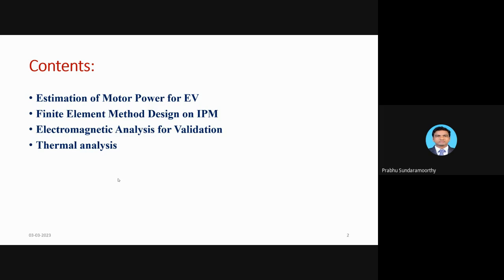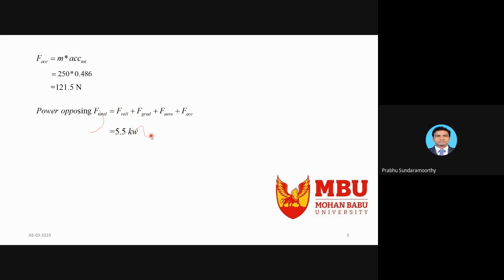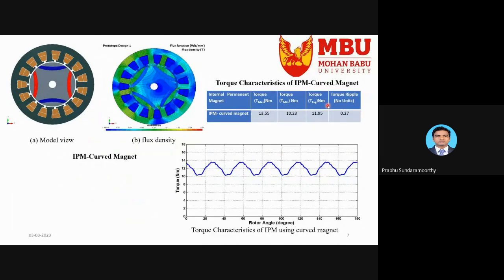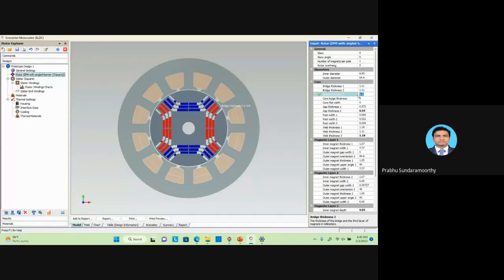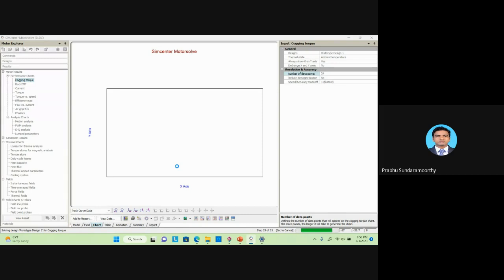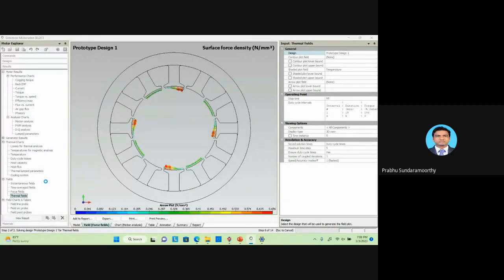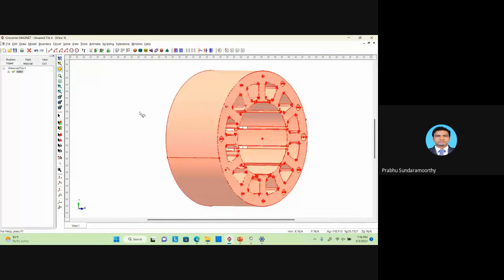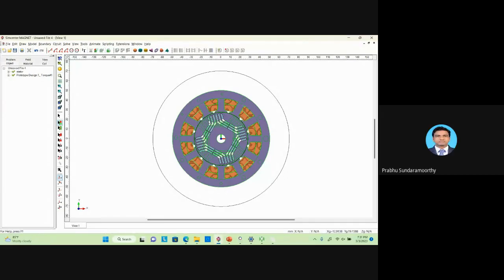Day 05 - INTERNAL PERMANENT MOTOR DESIGN FOR ELECTRIC VEHICLE by Dr. S. PRABHU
Department of Electrical and Electronics Engineering, JERUSALEM COLLEGE OF ENGINEERING (An Autonomous Institution)
 Organizes ONE WEEK ONLINE FACULTY DEVELOPMENT PROGRAM ON "ELECTRIC VEHICLE DRIVE SYSTEM"
Dr. S.VINOD, M.E, PhD
SMIEEE, MISTE,MIEI,MIET
ASSOCIATE PROFESSOR, HOD-EEE,